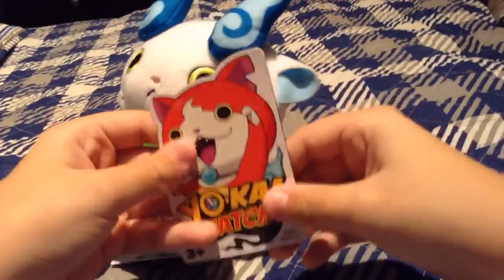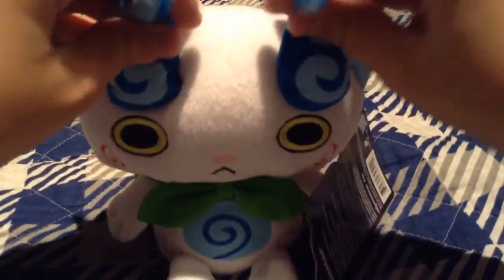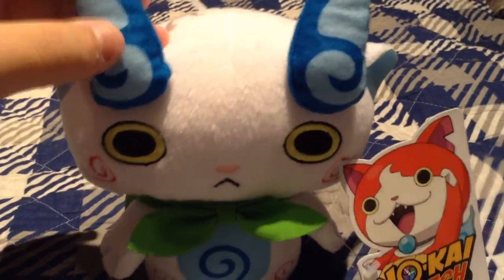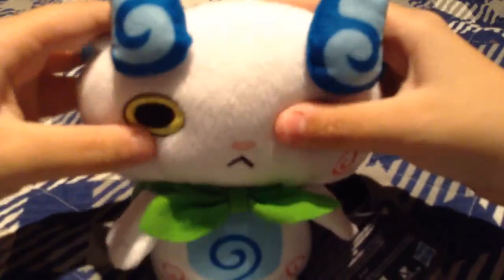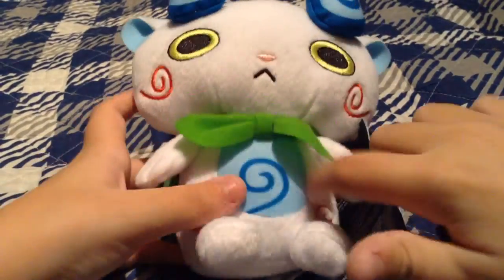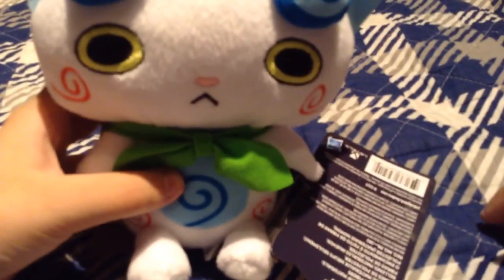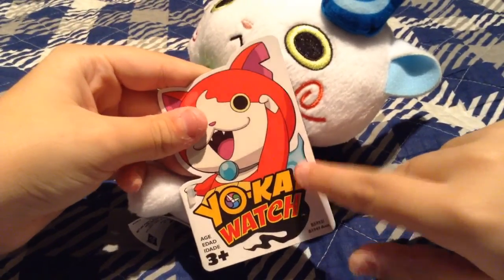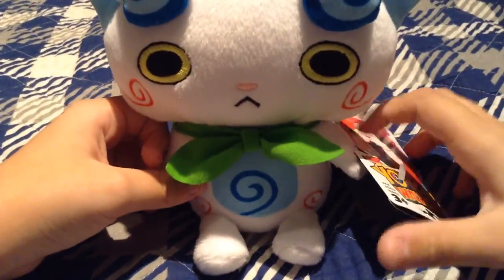Yo-Kai Watch Komasan Plush review!! (also pokken lol)